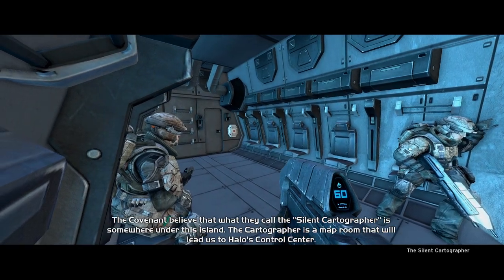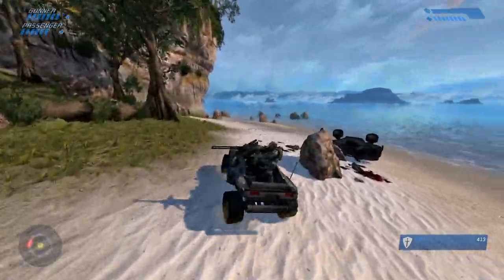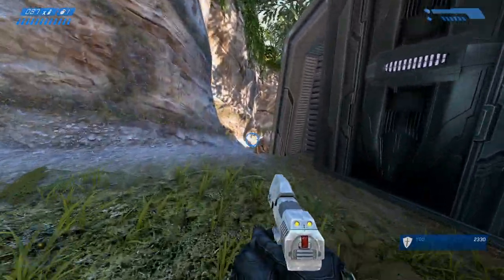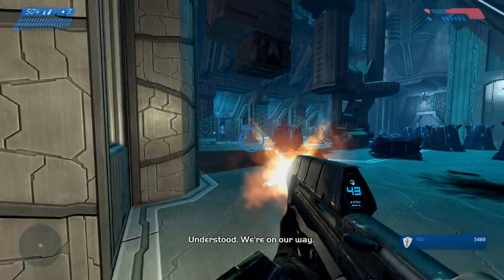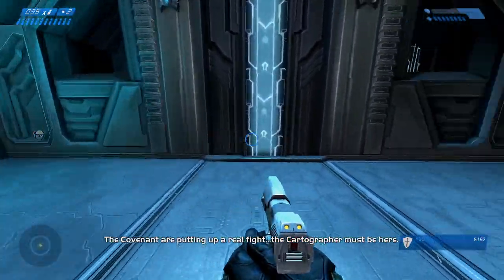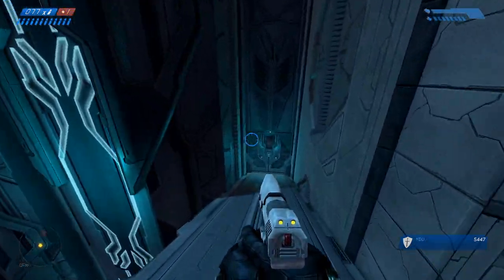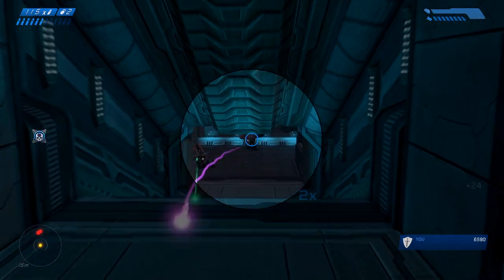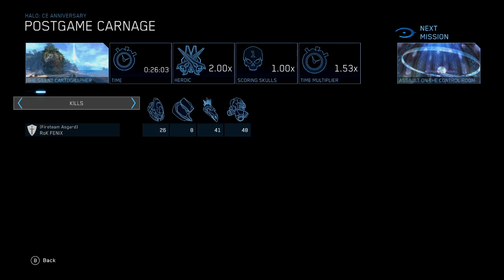Halo CE: Anniversary PC Walkthrough / Playthrough Part 4 - The Confusing Button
What is Halo CE? Halo CE is the first Halo within the series, this one the Anniversary was the remaster of the graphics and the audio. The game plays exactly like the original game, with those graphical and audio updates. Halo CE was and still is one of my favorite first person shooters kinda, ever?

Halo has continued to make memories for so many people.

Follow the Master Chief on his Mission to find out, what exactly is this strange Ring World they have crashed landed onto. Why does the Covenant seem so attached to it? Why dark secrets does Halo keep?